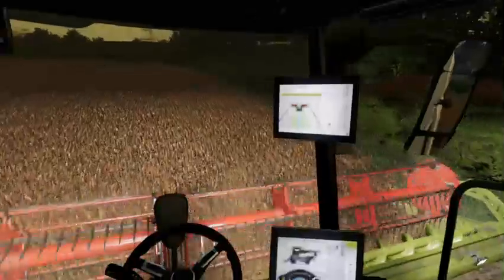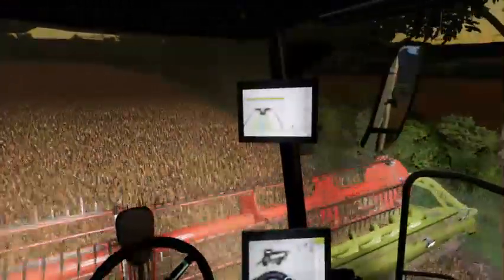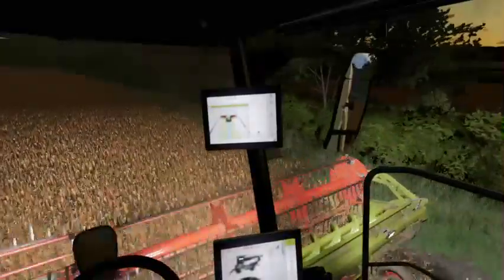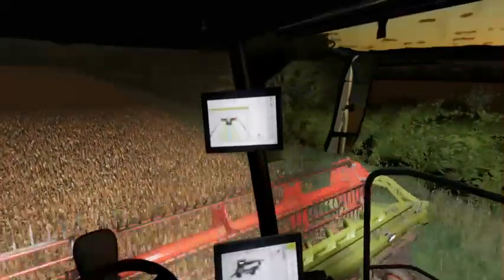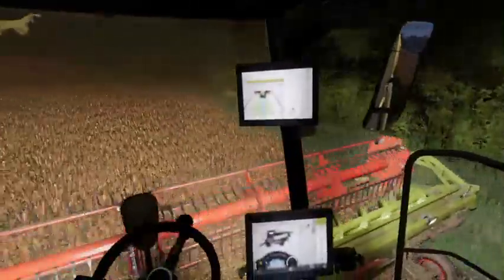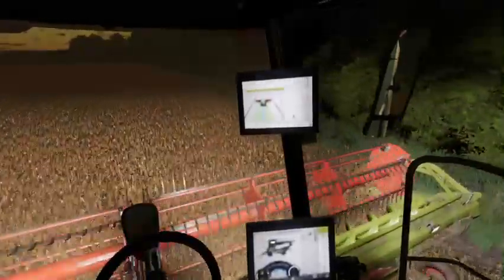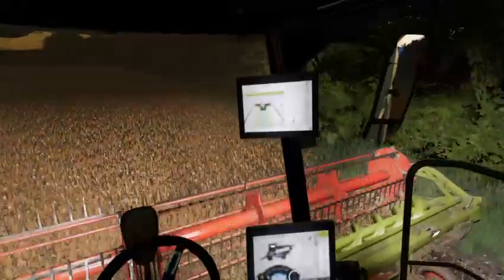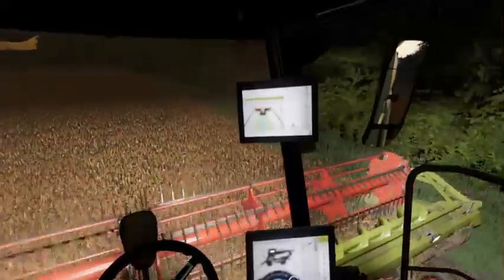we have bought a second farm | FS22 Roleplay | dairy farmer | Episode 11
Set in the Cotswold and on a small British dairy farm